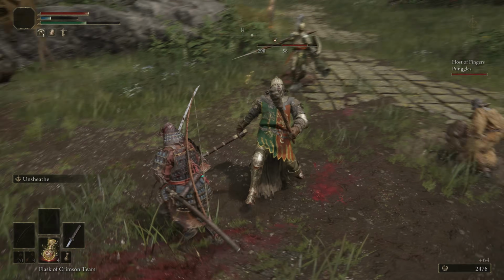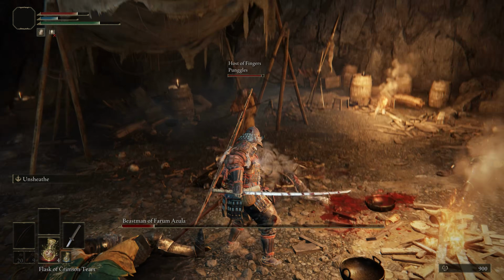The Mods that FIX Elden Ring - Seamless Coop + ER Reforged Mod Review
I never thought I'd see the day, but modders managed to fix Elden Ring's biggest flaw - the multiplayer. But not only that, countless aspects of regular play have also been improved and made so much more fun, and for all of these improvements, we may thank the passionate and skillful modders behind the excellent Seamless Coop and Elden Ring Reforged mods. I only hope these get updated for Shadow of the Erdtree soon enough!

Up until just a few weeks ago, I had no idea how easy these mods would be to install, or how seamlessly (no pun intended) they would work together. But after just a few minutes of simple downloads and moving of folders, I was having more fun in Souls/Elden Ring multiplayer than I ever have, and it's because of how fantastic and lore-friendly these mods are, not only allowing for a truly fun coop experience, but also adding features like perfect blocks and harder difficulties. This is my review of both Seamless Coop and ERR, but let me know what you think of these mods and this video in the comments, and don't forget to leave a like and subscribe to the channel :)